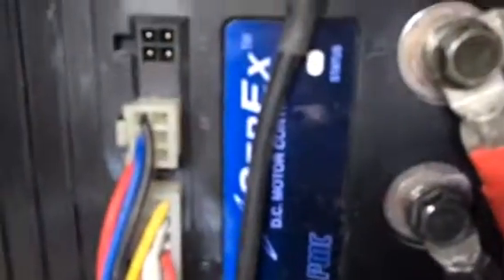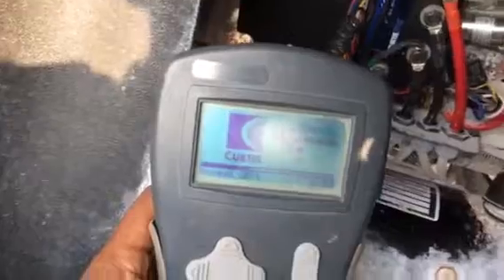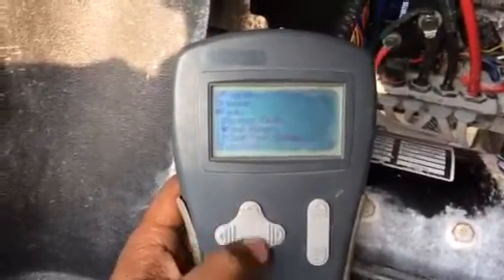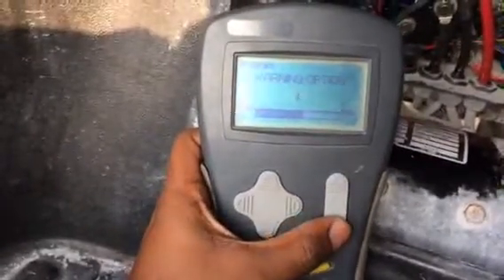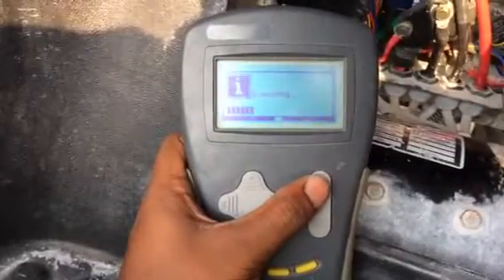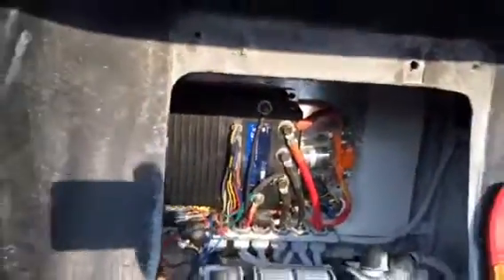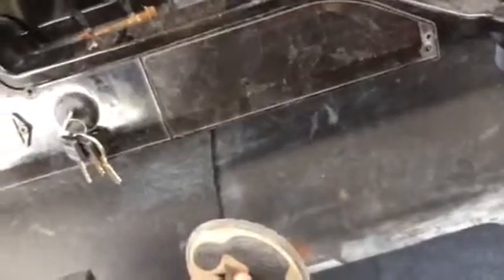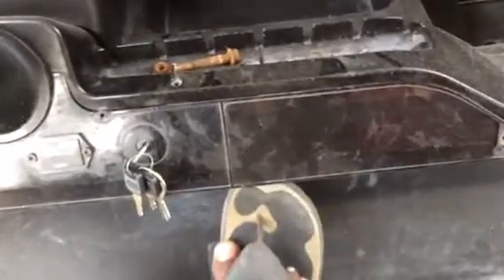Club car electrical system